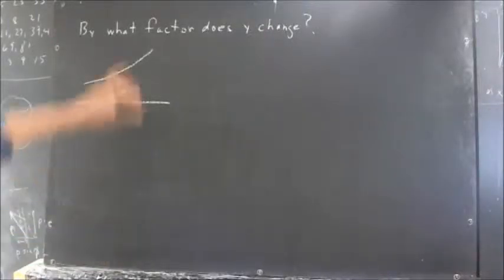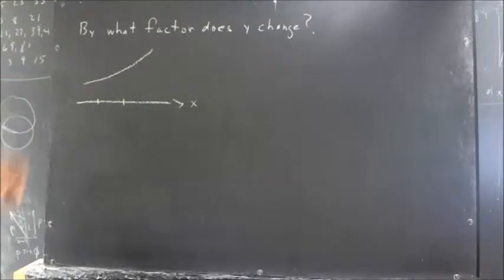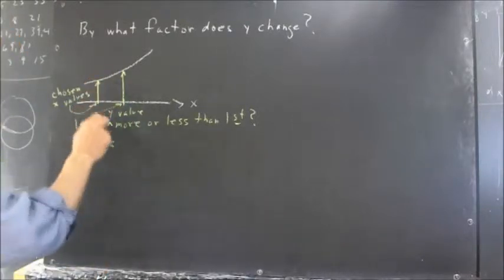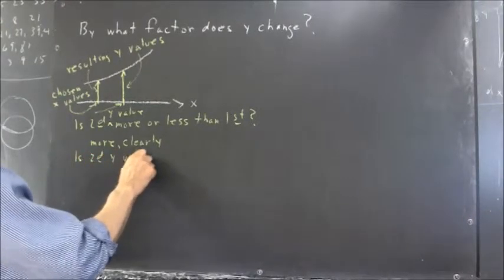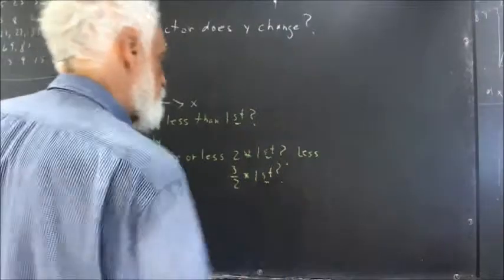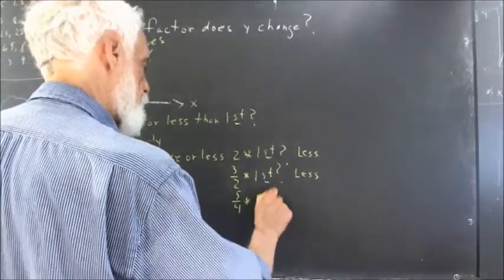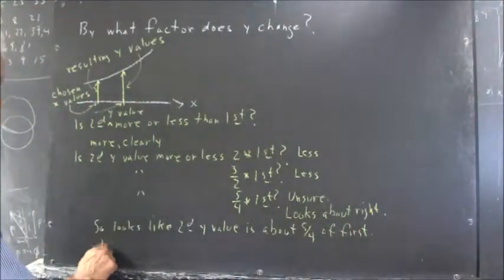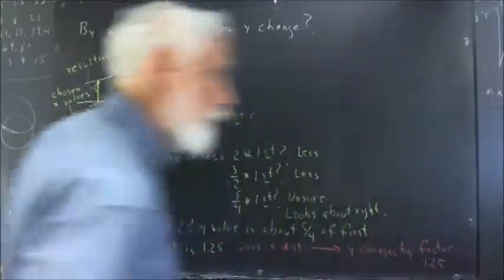gov 027 factor by which y changes between two x values